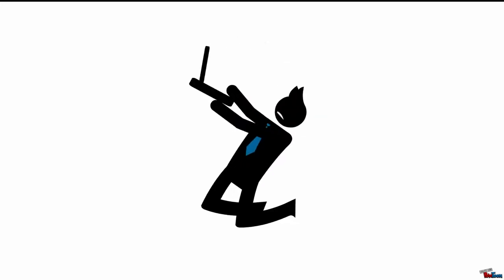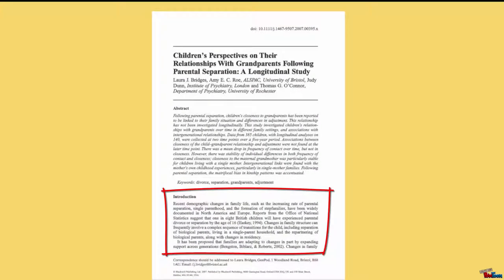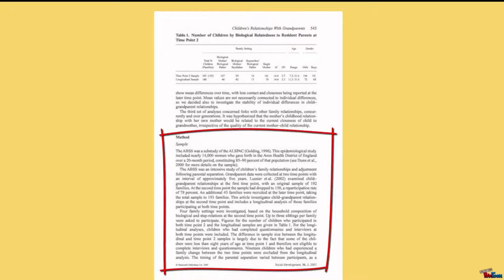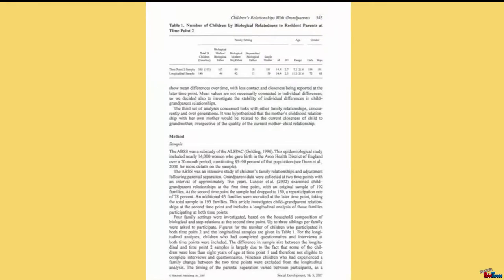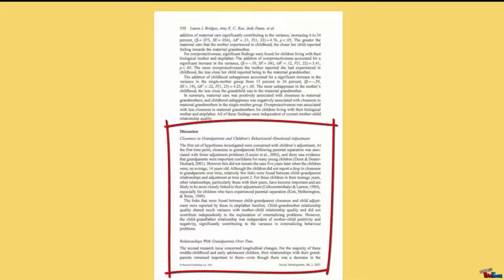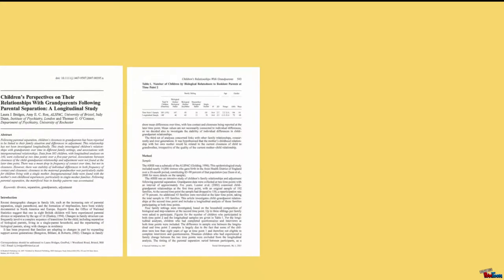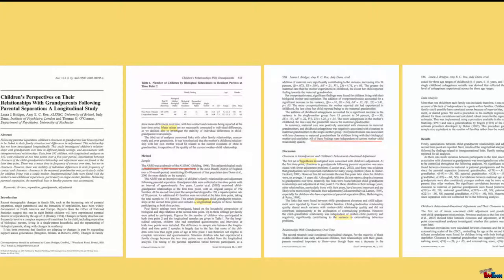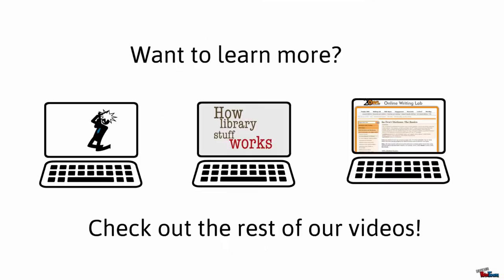How Library Stuff Works: How to Read Scholarly Articles